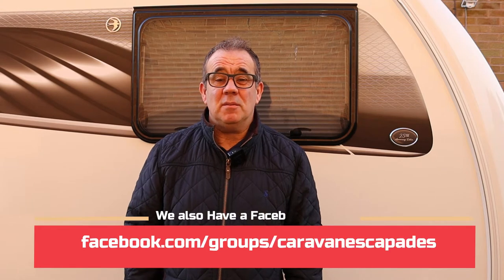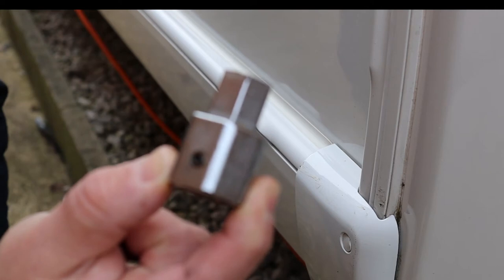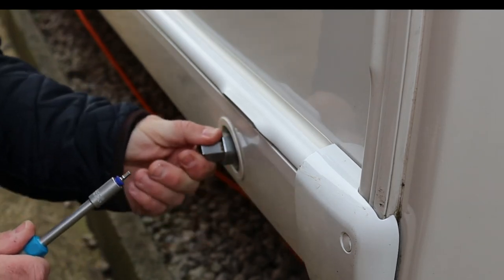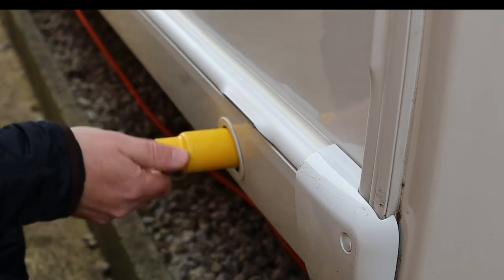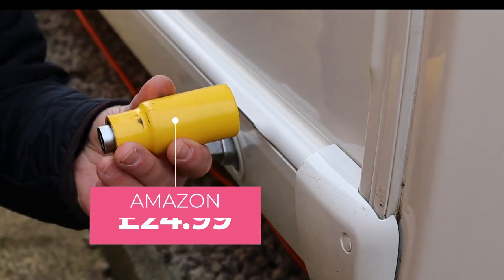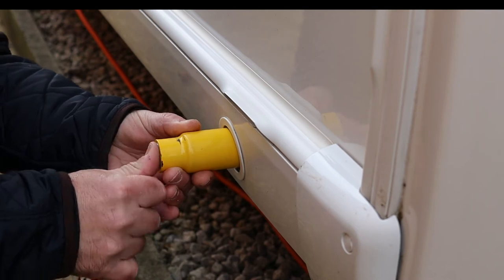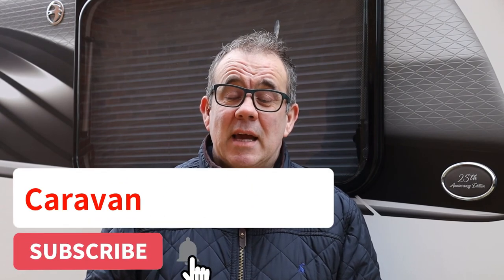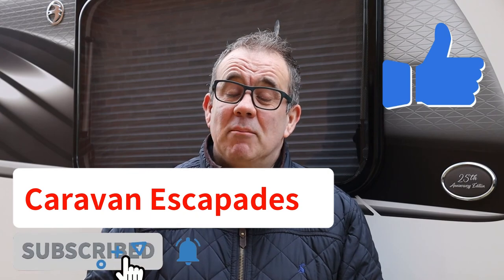Fitting a Caravan Steady / Leg Lock & how to use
How to fit and use a Caravan Steady / Leg Lock